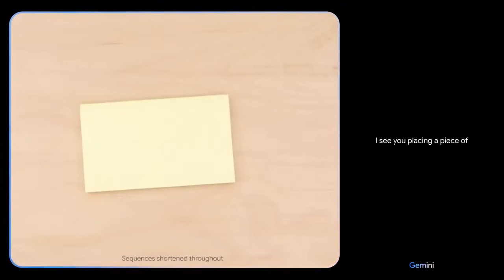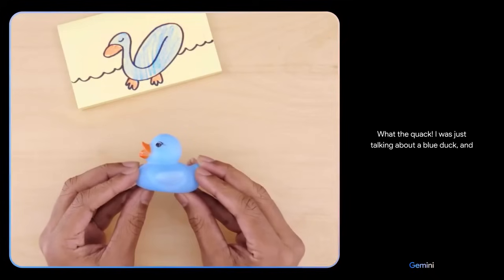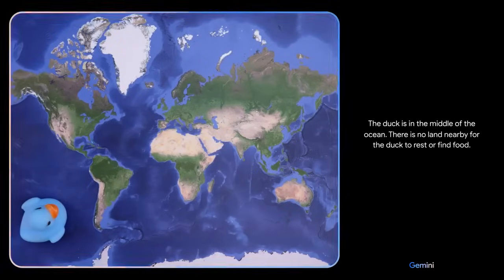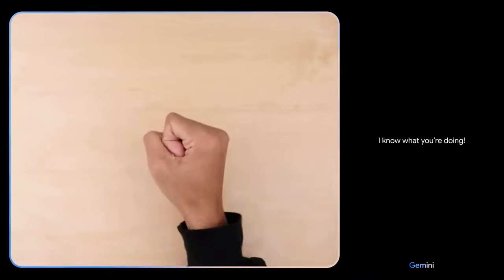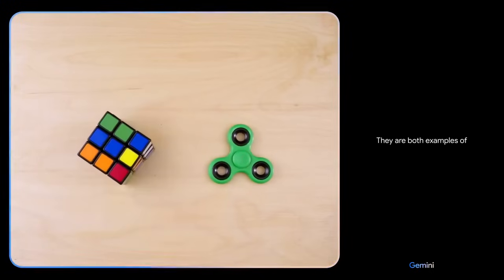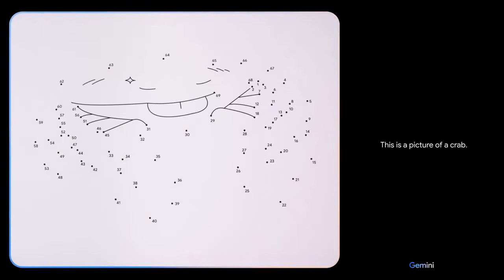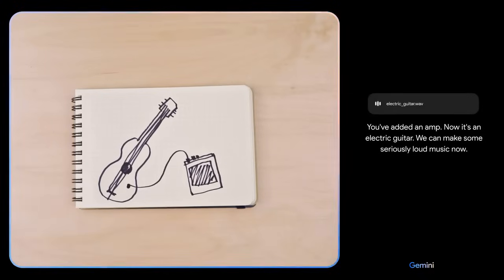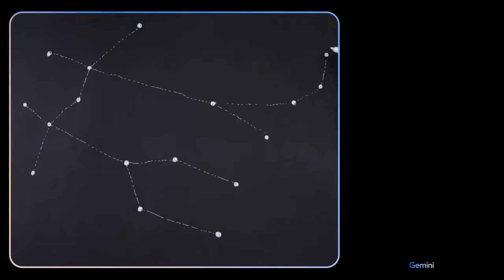Google's Gemini AI Test Video - Can It Have a Convincing Chat?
Google Gemini AI Chatbot Test - "In this video, Test out Google's new experimental AI chatbot called Gemini. Asked Gemini a series of questions ranging from simple to complex to see how intelligently it can respond and carry on a conversation. Some of the topics ask Gemini about include its own capabilities, current events, philosophy, and even emotional questions to gauge its empathy levels.